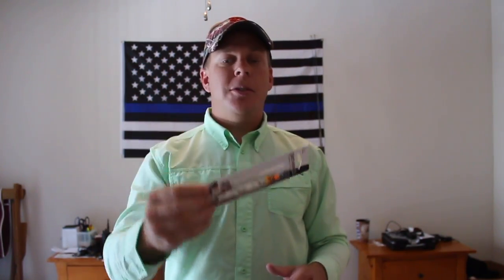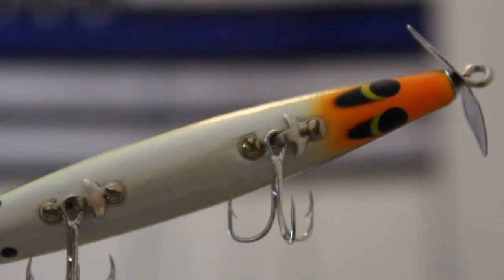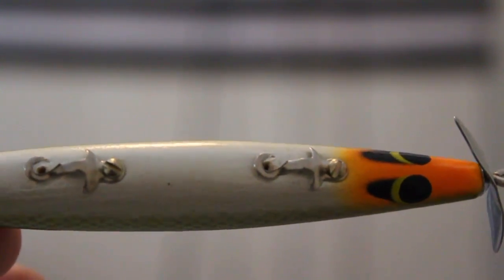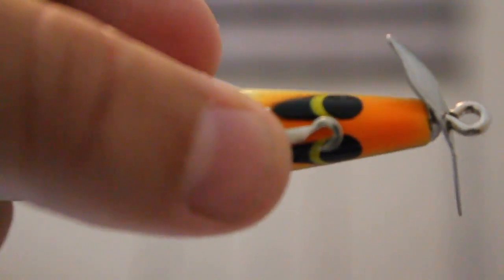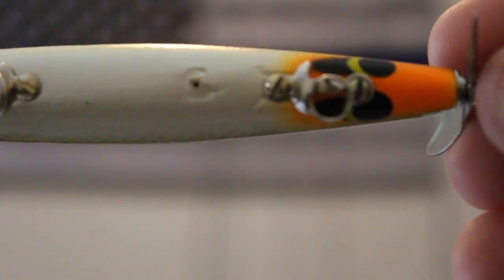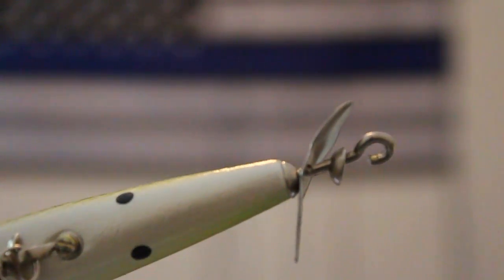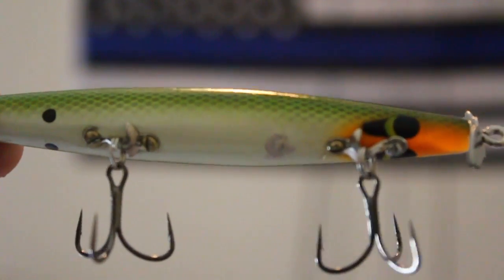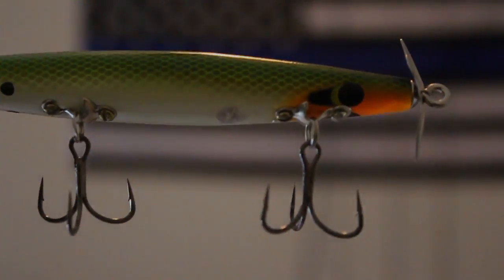TOPWATER DEVILS HORSE MODIFICATIONS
I love fishing a devils horse. Here is some simple modifications I make to fish it more efficiently.

TACKLE TALK VIDS